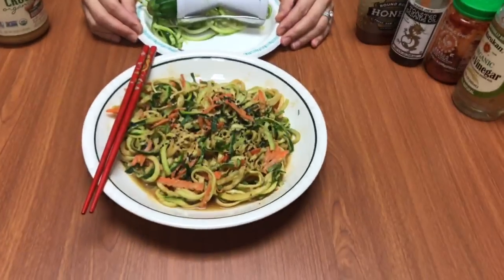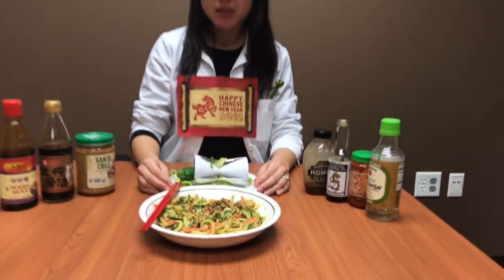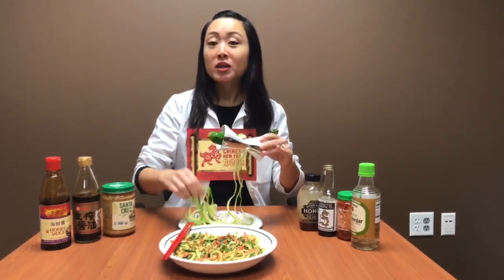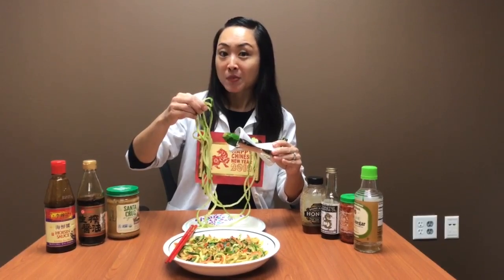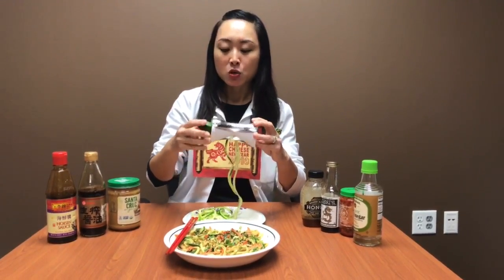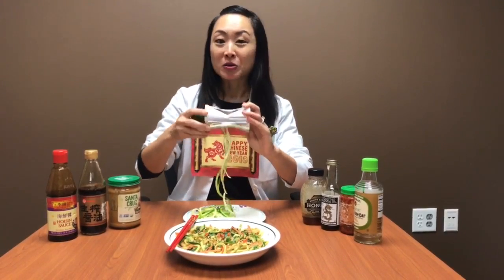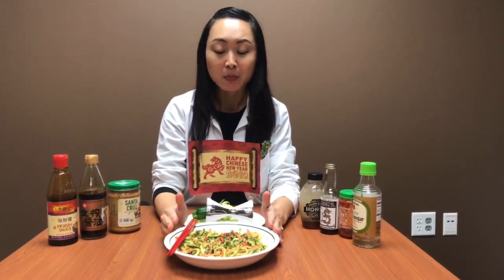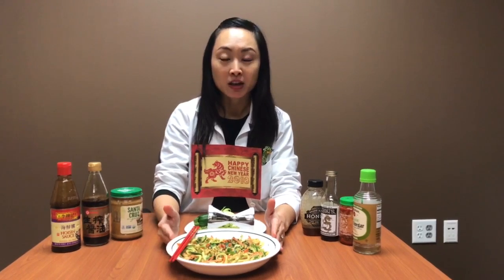Stay Healthy This Chinese New Year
TLC Surgery's Dietitian, Lin Lin shows us how to make a healthy Chinese dish that we can all enjoy this Chinese New Year!